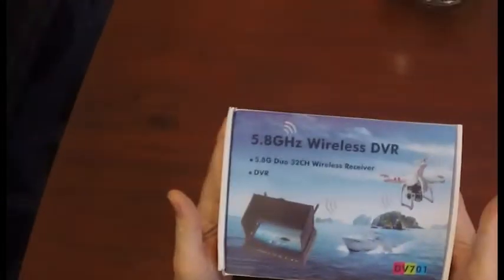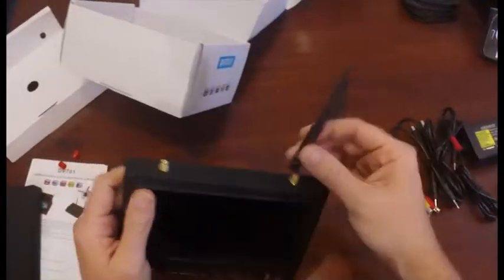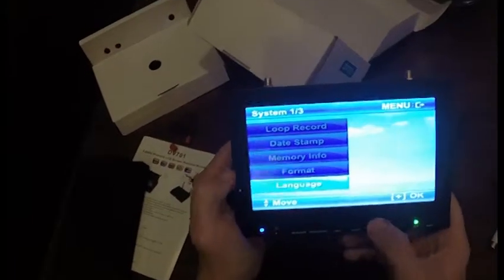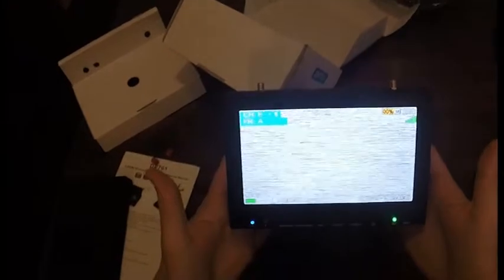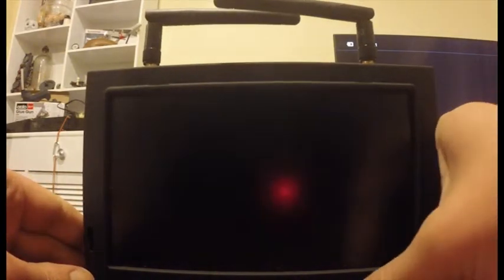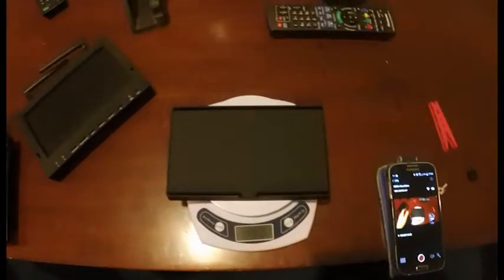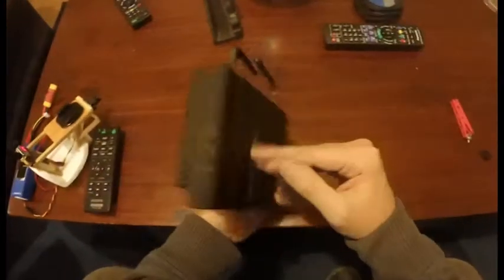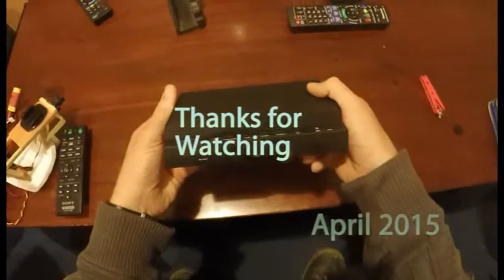Skywing DV701 FPV LCD screen Review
My Review
Flight test.
DVR recording
vs Boscam rc305 receiver